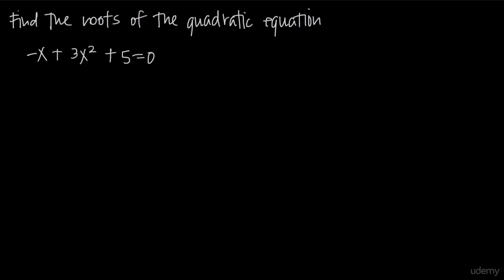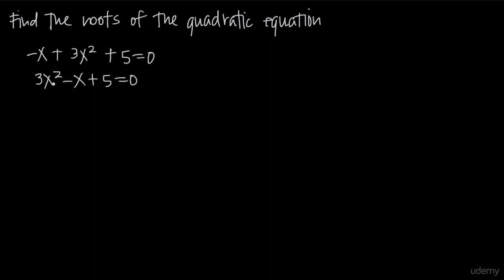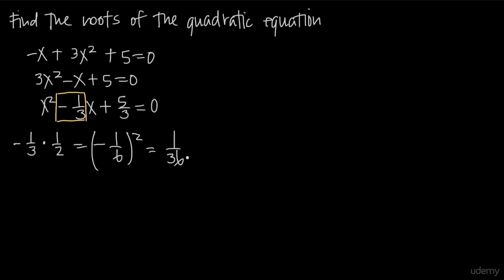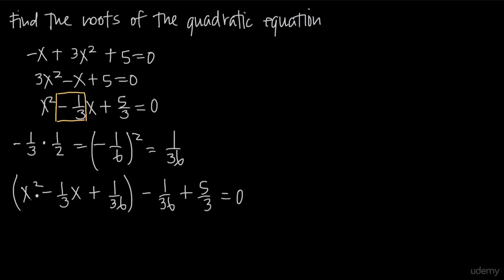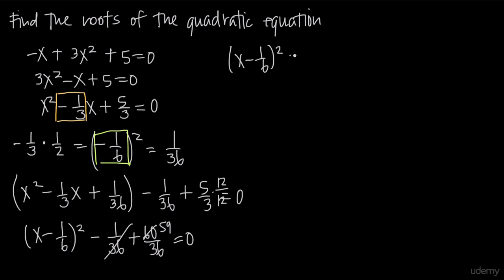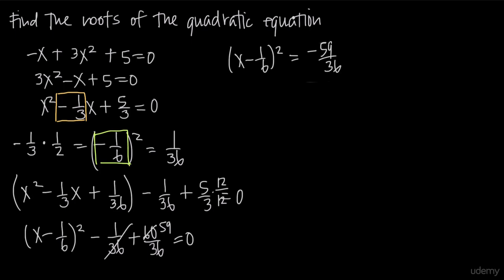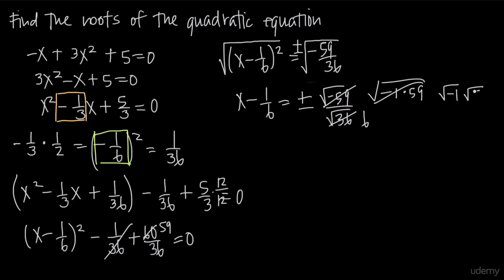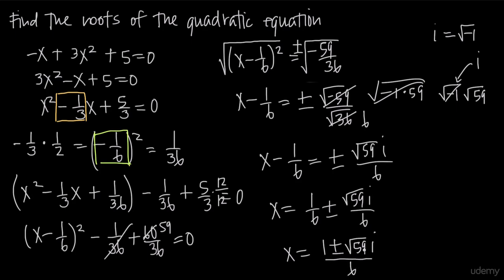20 Completing the square with complex roots